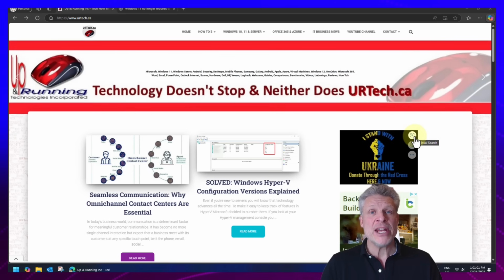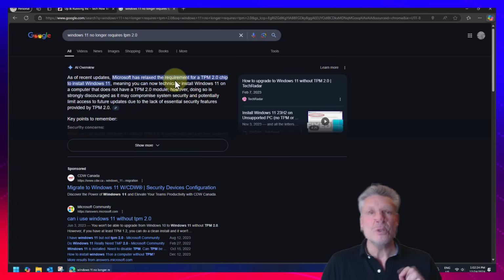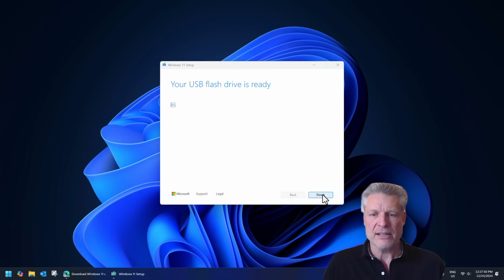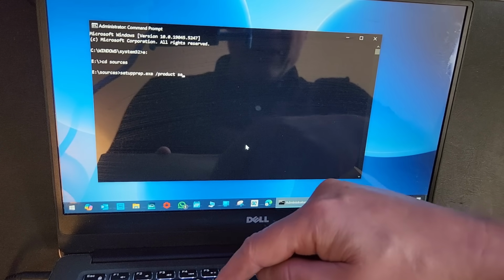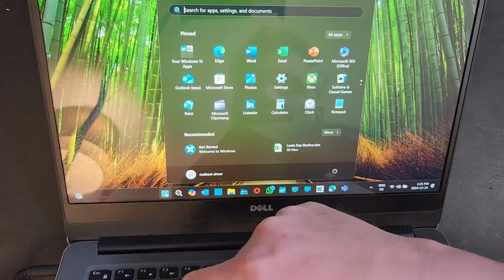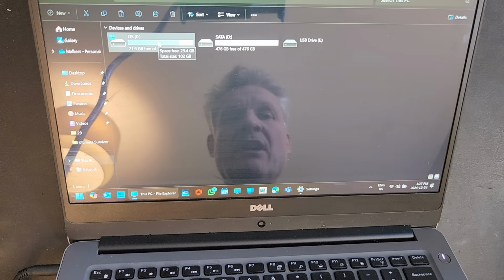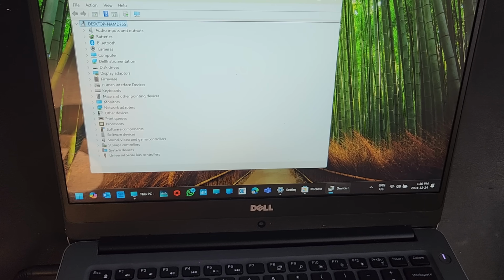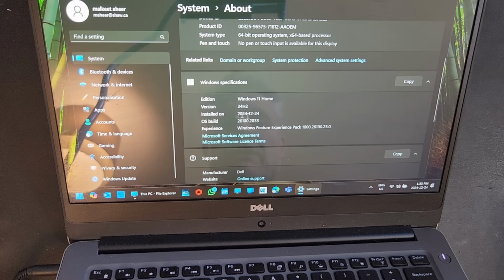SIMPLE New Method To Upgrade To Windows 11 on Old Hardware No TPM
We show you the easiest way to install Windows 11 on unsupported hardware. If your computer doesn't meet the CPU and TPM requirements set by Microsoft, don't worry!  This is a simple step by step guide walk through of the steps to bypass hardware checks and upgrade your system to Windows 11, even if it has no TPM and an older CPU. Let's get started!

Windows 11 has several hardware requirements relating to CPU and TPM which block many people from upgrading their computers from Windows 10.

Windows 11 on unsupported hardware, installation guide, 2025 method, Windows Upgrade,  Windows 11 installation, bypass hardware requirements

In this video we explain the easiest way to skip the hardware checks and get you computer upgraded to Windows 11 even if it has no TPM and the CPU is too old.

What is a TPM (Trusted Platform Module)

First, let's talk about what a TPM, or Trusted Platform Module, is. A TPM is a specialized chip on your computer's motherboard that provides hardware-based security functions. It helps with tasks like generating, storing, and limiting the use of cryptographic keys. TPMs are used to enhance the security of your system, ensuring that your data is protected from unauthorized access. However, not all computers have a TPM, especially older models, which is why many users face issues when trying to upgrade to Windows 11.

Did Microsoft Remove The Requirement for a TPM on Windows 11?

You might be wondering if Microsoft has removed the TPM requirement for Windows 11. Unfortunately, the answer is no, but as of November 2024 Microsoft is ok with you getting around the TPM 2.0 requirement for Windows 11 installations. This means that if your computer doesn't have a TPM or has an older TPM 1.1,  you'll need to use our workaround to install Windows 11.

Now, let's move on to downloading Windows 11 for free. To do this, you'll need to visit the official Microsoft website and download the Windows 11 Media Creation Tool. This tool allows you to create a bootable USB drive or DVD with the Windows 11 installation files. Once you've downloaded the tool, follow the on-screen instructions to create your installation media.

How To Skip The Hardware Checks to Upgrade To Windows 11

Here's the most important part of the video: how to skip the hardware checks and upgrade to Windows 11. Follow these steps carefully:

1. Open a CMD Prompt AS AN ADMINISTRATOR
2. CD (Change Directory) to the USB stick with Windows 11 on it
3. Enter "d:\sources\setupprep.exe /product server". This command will bypass the hardware checks, making the installation process much easier.

This will install Windows 11 on unsupported hardware and will not install Windows Server.

Important Changes To Windows 11 GUI

Once you've successfully installed Windows 11, you'll notice some important changes to the graphical user interface (GUI). The Start Menu is now centered on the taskbar, giving it a fresh and modern look. You'll also see new icons, a redesigned Settings app, and improved window management features. We show you how to make Windows 11 look and act like Windows 10 with just a few corrections.

3 Required Updates To Windows 11

After upgrading to Windows 11, there are three important updates you should install to ensure your system runs smoothly:

1. WINDOWS UPDATE INCLUDING DRIVERS from ADVANCED / OPTIONAL UPDATES
2. MS STORE UPDATE to update all of the apps installed just in your profile
3. HP MSI DELL MANUFACTURER UPDATES - Things like newer drivers and and updated BIOS will make sure to update your hardware is compatibile with Windows 11. This includes graphics, audio, and network drivers.

Outro

That's it for today's video! We hope this guide has helped you upgrade to Windows 11 on unsupported hardware.

0:00 Introduction
0:25 What is a TMP Trusted Platform Module
1:25 Did Microsoft Remove The Requirement for a TPM on Windows 11
1:52 How To Download Windows 11 For Free
3:09 How To Skip The Hardware Checks to Upgrade To Windows 11
5:23 Important Changes To Windows 11 GUI
6:48 3 Required Updates To Windows 11
9:08 Outro